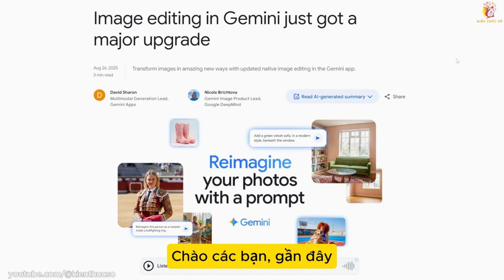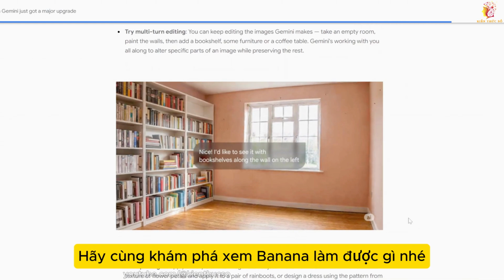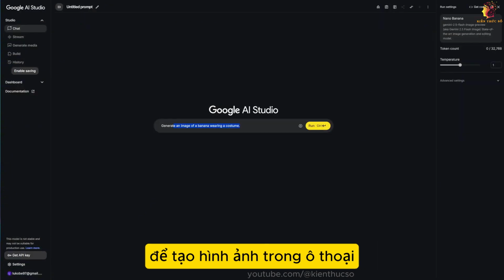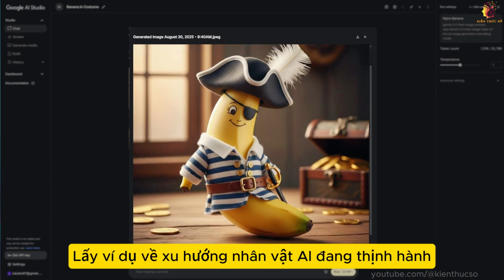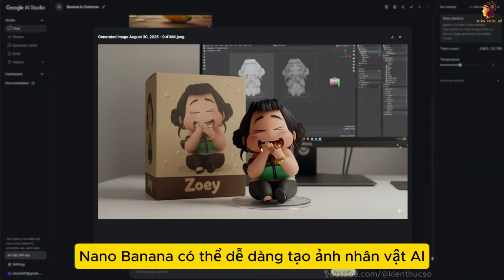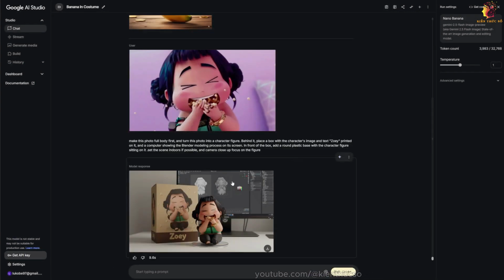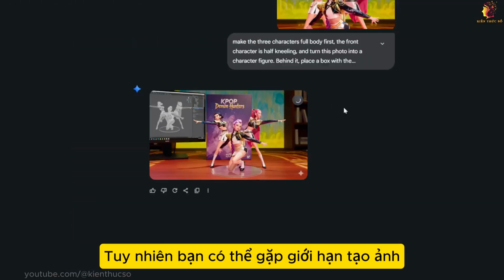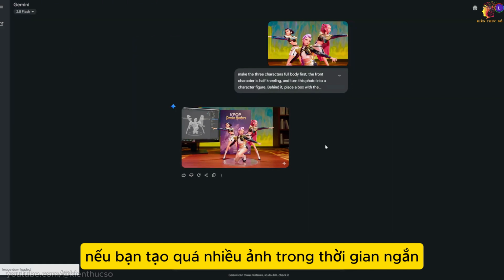Biến Mọi Bức Ảnh Thành Mô Hình 3D Siêu Thực Bằng AI Google Nano Banana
Biến Mọi Bức Ảnh Thành Mô Hình 3D Siêu Thực Bằng AI Google Nano Banana - Dễ Không Tưởng! 🆓
🤖 AI Tạo Ảnh xịn xò mà KHÔNG TỐN 1 ĐỒNG? Thử ngay Nano Banana!
⭐️Prompt sử dụng trong phương pháp đầu tiên:
Make this photo full body first, and turn this photo into a character figure. Behind it, place a box with the character's image and text "Zoey" printed on it, and a computer showing the Blender modeling process on its screen. In front of the box, add a round plastic base with the character figure sitting on it .set the scene indoors if possible, and camera close up focus on the figure, the image is 9:16 vertical aspect ratio.

⭐️Prompt sử dụng trong phương pháp thứ 2:
Make the three characters full body first, and turn this photo into a character figure. Behind it, place a box with the character's image and text "KPOP Demon Hunters" printed on it, and a computer showing the Blender modeling process on its screen. In front of the box, add a round plastic base with the character figure on it. Set the scene indoors if possible, and camera close up portrait focus on the figure.

⭐️Đây là Prompt tạo ra chỉ có mô hình 3D. Mình quên quay clip minh họa, các bạn thử trải nghiệm nhé:
Turn the characters into a character figure. Add a round plastic base with the character figure on it. No texts. Set the scene in a store like pop mart if possible. Close up camera focuses on the character figure.
How to Use Nano Banana AI for Free | Google Gemini 2.5 Flash Image Tutorial